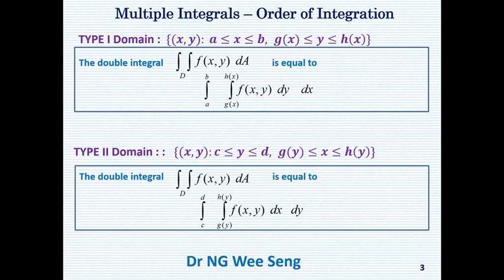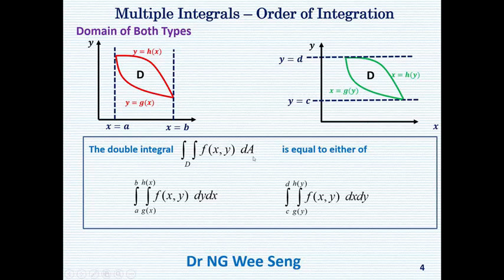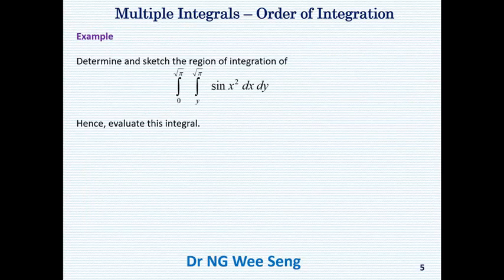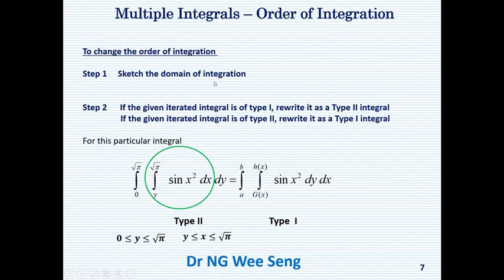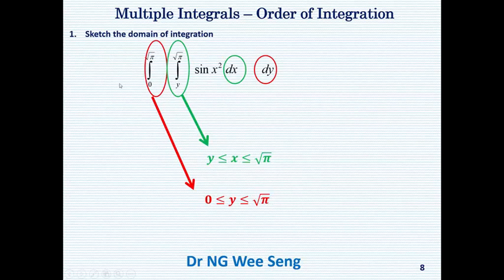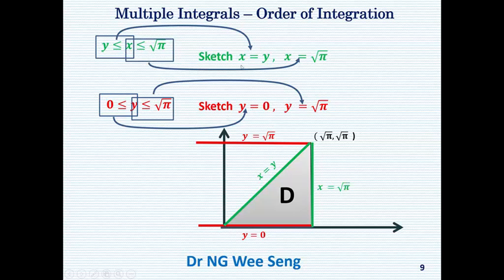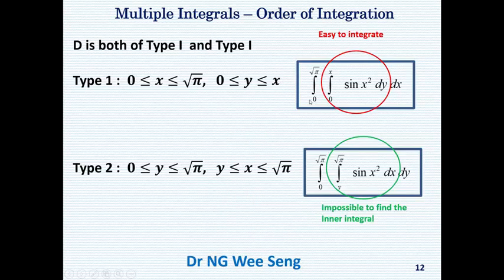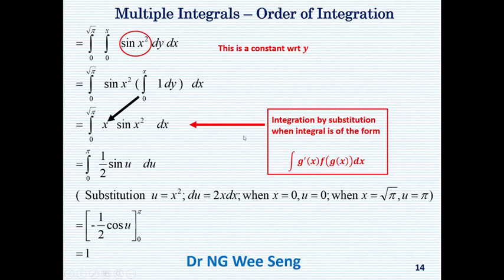MA1511 V3 Chap 2.2 - Order of Integraiton Type I & II Domains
MA1511 Engineering Calculus – Chapter 2.2: Changing the Order of Integration Between Type I and Type II Domains

This video revises Type I and Type II domains for double integrals, then works through Video Example 2.2.2 (evaluating a double integral involving sin(x²)) to show the full method for changing the order of integration: sketching the domain, rewriting it as the other type, and computing the resulting integral by substitution.

00:00 - Introduction to Order of Integration
Brief intro signalling this video covers changing the order of integration for double integrals.

00:08 - Revision: Type I Domains
Recap that for a Type I domain, x lies between two constants while y lies between two functions of x; the integral is computed dy first, then dx.

00:39 - Revision: Type II Domains
Recap that for a Type II domain, y lies between two constants while x lies between two functions of y; the integral is computed dx first, then dy.

00:57 - Domains That Are Both Type I and Type II
Some domains can be viewed either way: as Type I (x between constants, y between functions) or as Type II (y between constants, x between functions), giving two equivalent iterated integrals.

01:46 - Which Order Should You Use?
If f(x,y) is easy to integrate (e.g. polynomials), either order works. The order only matters when one iterated integral is difficult or impossible to evaluate directly.

02:22 - Example Setup: Video Example 2.2.2
Introduces the example integral that motivates changing the order of integration, before checking why it can't be solved directly.

02:30 - Why the Given Order Fails
Attempting the inner integral directly runs into trouble because sin(x²) has no elementary antiderivative in x — this signals that the order of integration must be changed.

03:00 - The Fix: Swap the Integration Order
Instead of integrating with y as the inner variable, switch so x is integrated first (inner) and y second (outer), since sin(x²) is easier to handle once x is the inner variable.

03:16 - Step 1: Identify the Domain of Integration
The first step in changing order is always to determine the region D described by the original integration limits.

03:34 - Step 2: Convert to the Other Type
Since the given integral is Type II (x between two functions of y, y between two numbers), the goal is to rewrite it as Type I (x between two numbers, y between two functions of x).

04:14 - Sketching the Domain from the Limits
Using y between 0 and root(pi), and x between y and root(pi), the boundary curves (a constant line and x = y) are identified as functions to be graphed.

04:54 - Drawing the Four Boundary Curves
Each inequality is converted to its equality (boundary) case: x = y, x = root(pi), y = 0, and y = root(pi), giving four curves to sketch.

05:29 - Identifying Region D
With all four boundaries drawn, the enclosed triangular region D is identified as the domain of integration.

05:44 - Rewriting as a Type I Integral
Inspecting region D directly: x lies between 0 and root(pi), while y lies between 0 and the line y = x, giving the new Type I integration limits.

06:34 - Summary of the Order Change
Recaps that the original Type II integral had an impossible inner integral, while the new Type I version has an easy inner integral (integrating sin(x²) with respect to y).

06:58 - Evaluating the Type I Integral
Begins computing the rewritten integral; since sin(x²) is treated as a constant when integrating with respect to y, it can be pulled outside the inner integral.

07:23 - Solving by Substitution
After the inner integral simplifies to x·sin(x²), the outer integral is solved using u-substitution (u = x²), remembering to update the integration limits accordingly.

07:55 - Final Answer
The integral evaluates to 1, matching the answer stated in the course notes for Video Example 2.2.2.